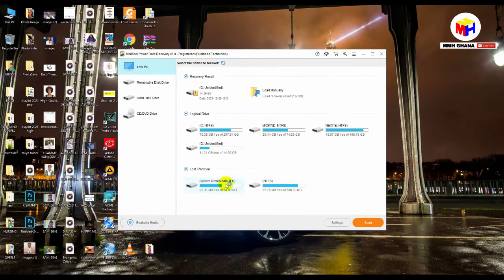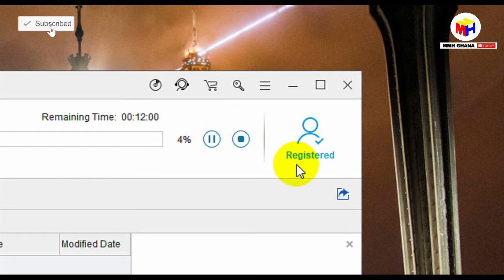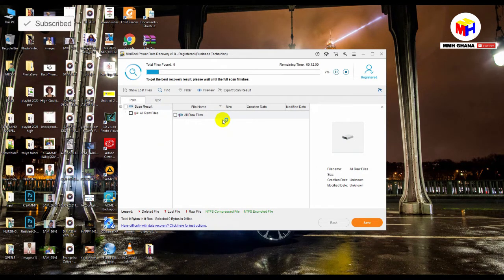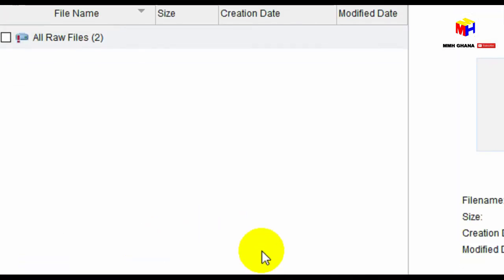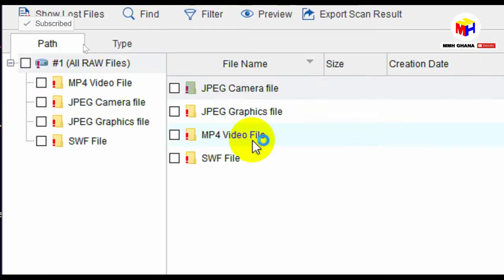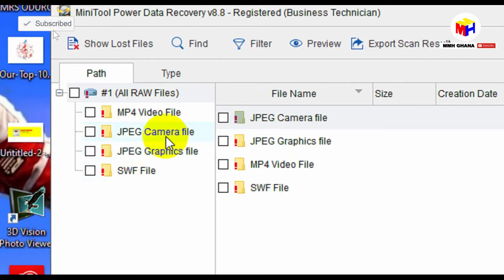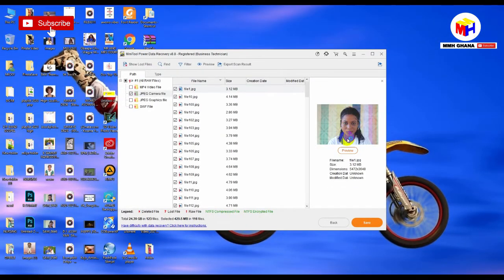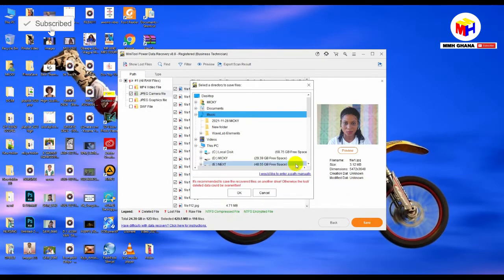How To Recover Your Permanently Deleted Files & Folders With Mini Tool (Director Micky)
People lost data and they forgot about it, we can solve this u know!